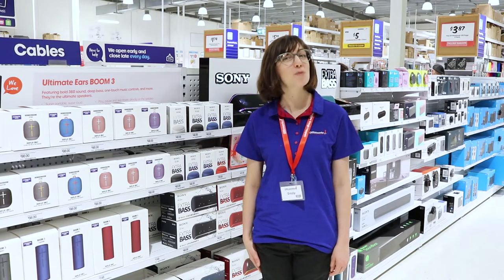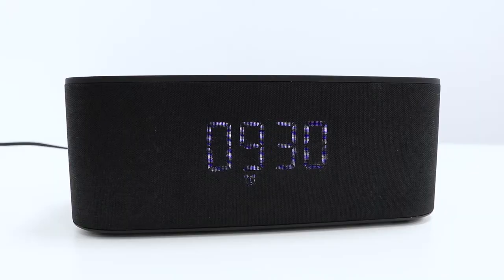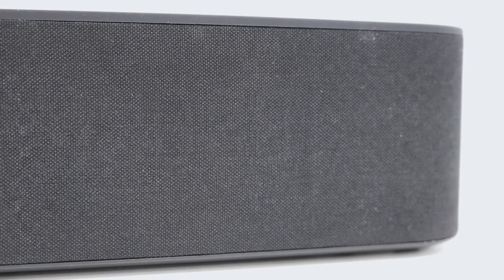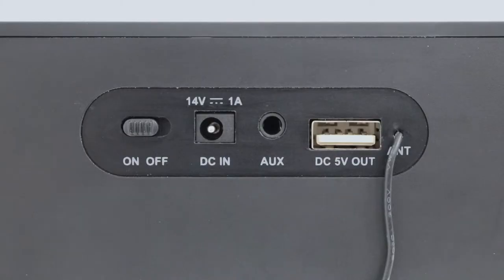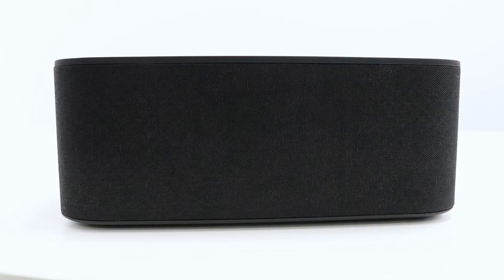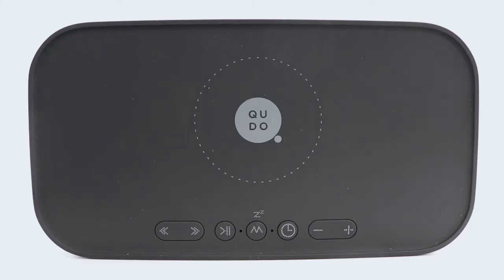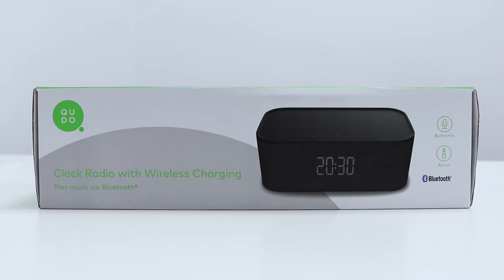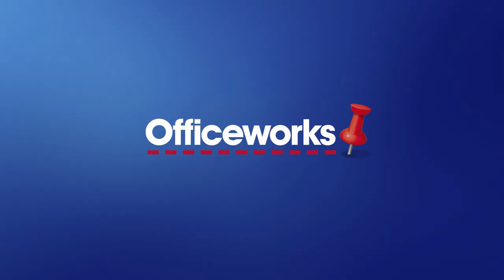Qudo Clock Radio with Wireless Charging Overview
This Qudo Bluetooth Speaker comes with a clock function so you can easily check the time and supports wireless charging of your Qi-enabled devices. It'd be perfect for keeping on a shelf in your workspace or next to your bed at home for easy access.